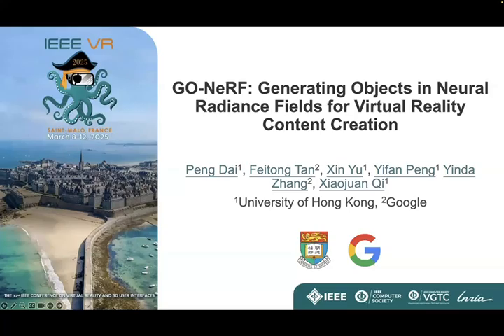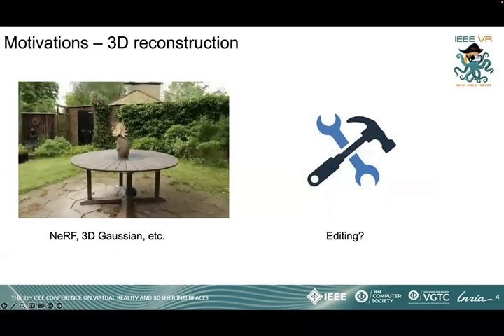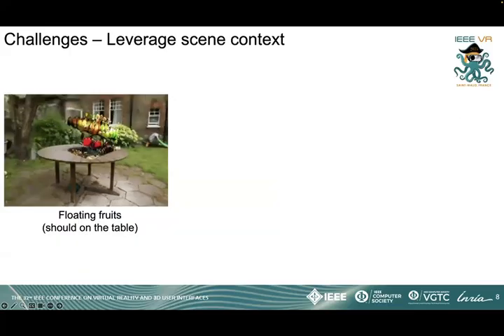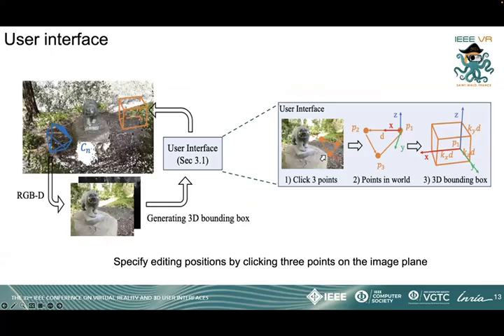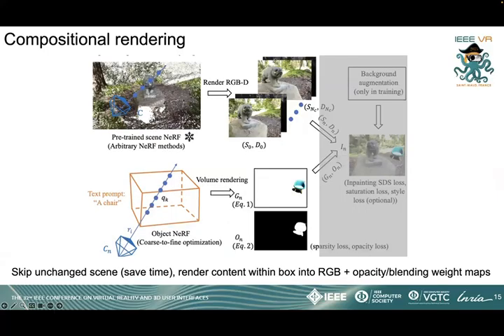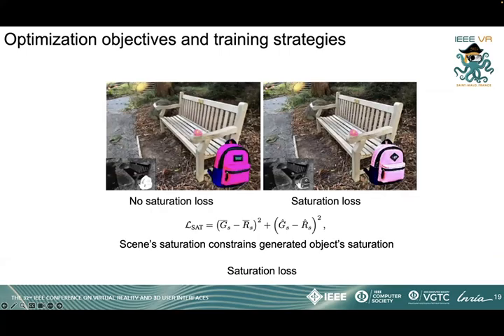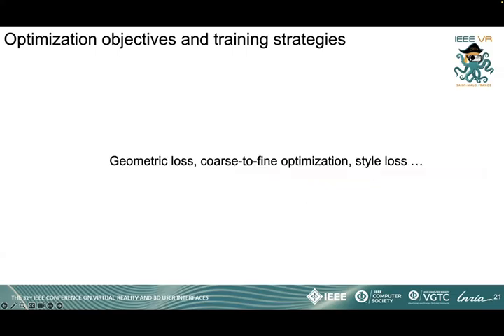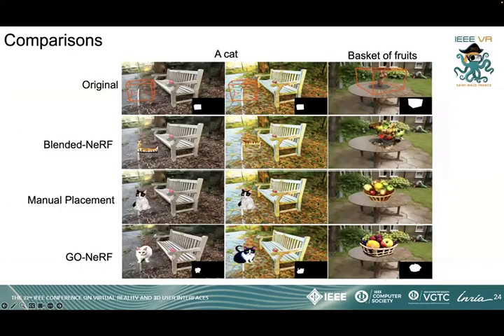GO-NeRF: Generating Objects in Neural Radiance Fields for Virtual Real...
📅 Session: 3D authoring

📖 Title: GO-NeRF: Generating Objects in Neural Radiance Fields for Virtual Reality Content Creation

👨‍🏫 Authors: Peng Dai: The University of Hong Kong, Feitong Tan: Google , Xin Yu: The University of Hong Kong, Yifan (Evan) Peng: The University of Hong Kong, Yinda Zhang: Google, xiaojuan qi: The University of Hong Kong

📜 Abstract:
We propose a novel pipeline featuring an intuitive interface, dubbed GO-NeRF. Our approach takes text prompts and user-specified regions as inputs and leverages the scene context to generate 3D objects within the scene. We employ a compositional rendering formulation that effectively integrates the generated 3D objects into the scene, utilizing optimized 3D-aware opacity maps to avoid unintended modifications to the original scene. Furthermore, we develop tailored optimization objectives and training strategies to enhance the model's ability to capture scene context and mitigate artifacts, such as floaters, that may occur while optimizing 3D objects within the scene.